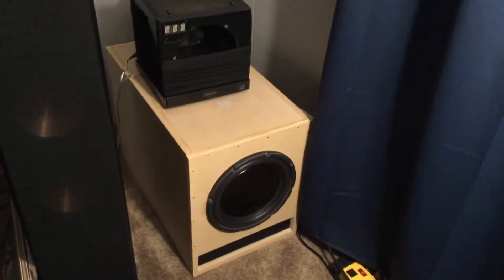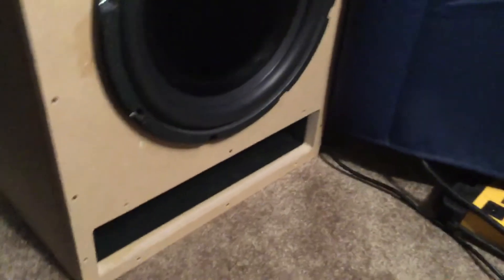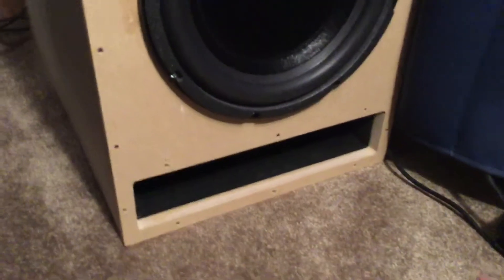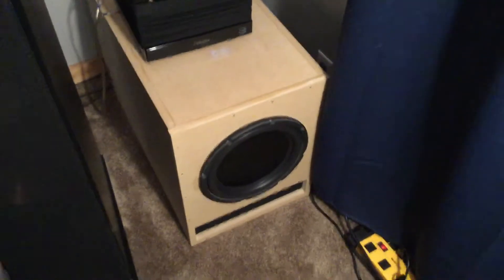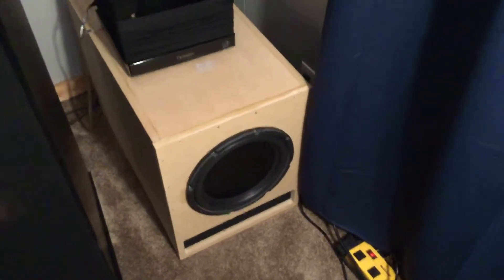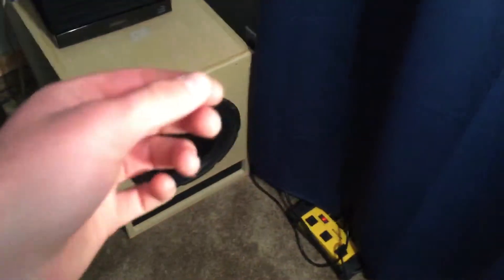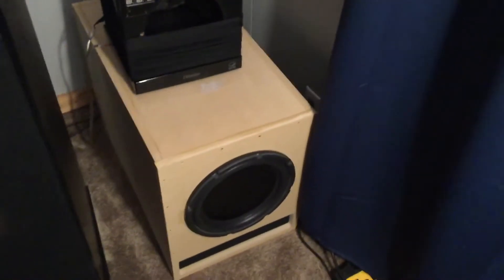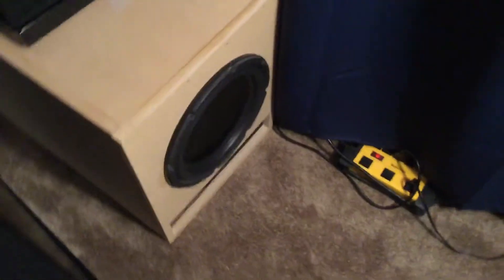Eminence lab 12 is built!!!!